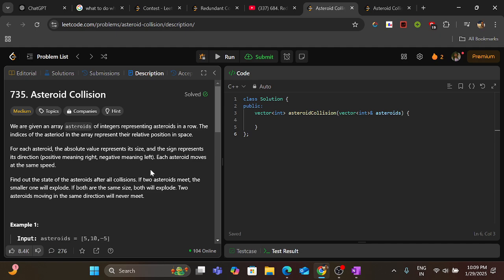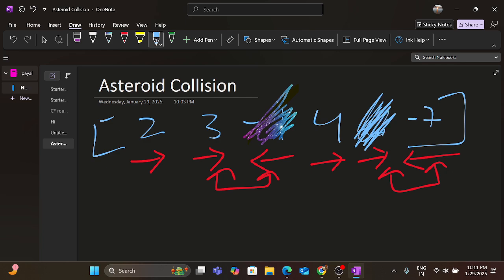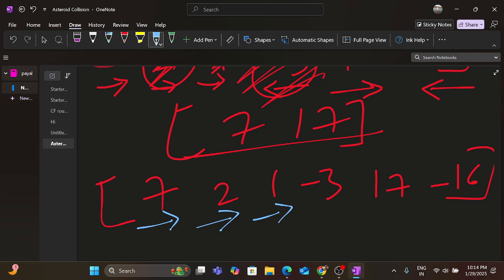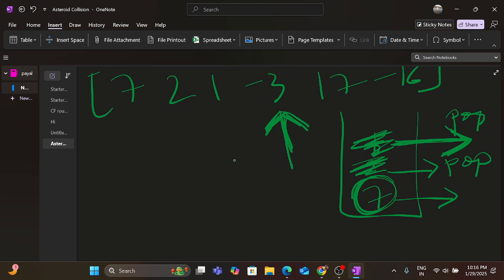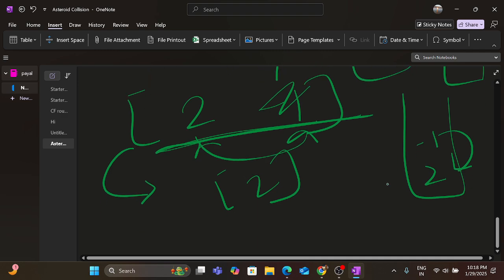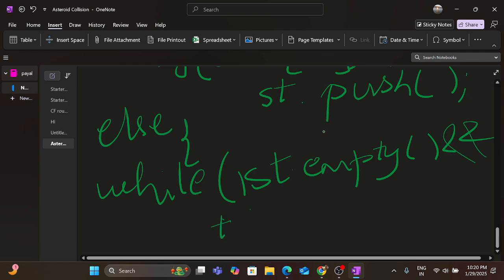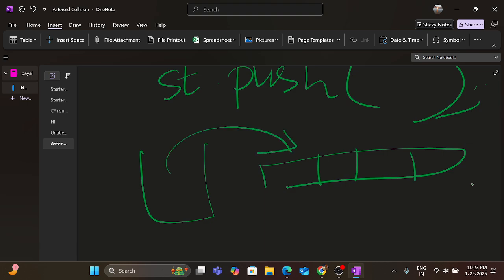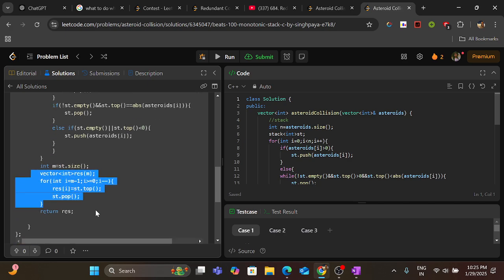735. Asteroid Collision || Leetcode || Code with explanation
Happy Coding.